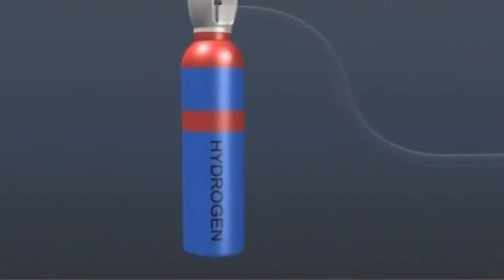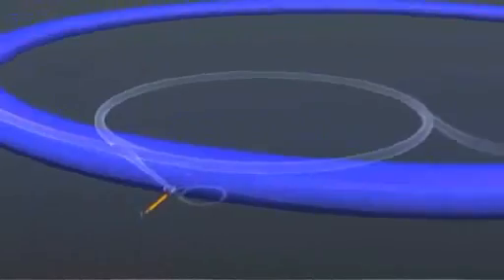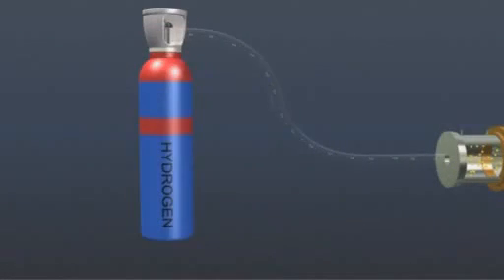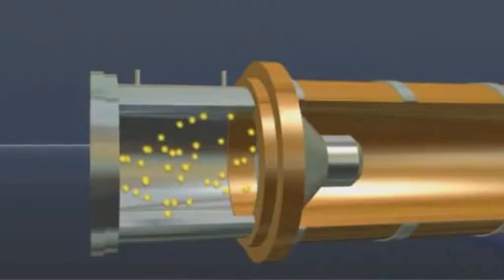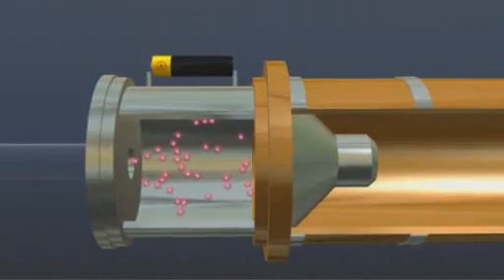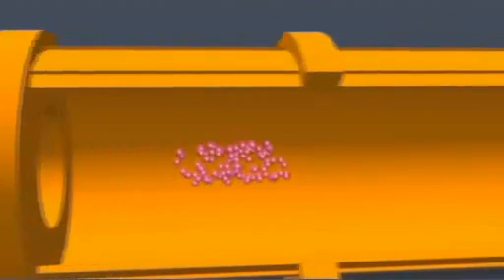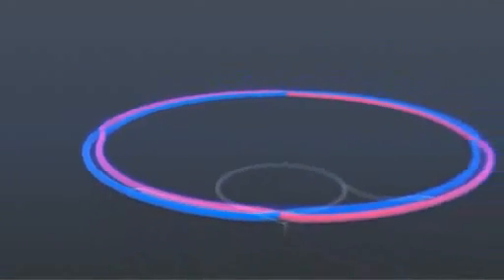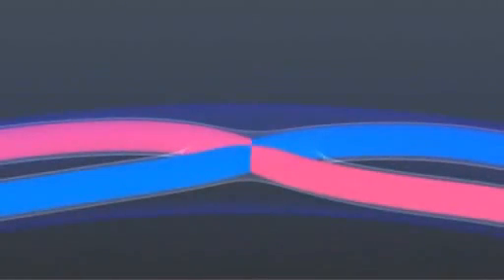LHC operation Summary.flv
The thing that struck me, is that nobody from the human race know about this!
Thousands of Alien Nerds form a dozen countries have been busy for decades and have finally constructed the worlds largest Gong!
Obviously to herald in The Age of Aquarius...
and cleanse the Earth of this parasitic human race.
Just as well, my girl friend left me anyway   :|
Hang on  \:(  ... How do the Alien Nerds plan to survive this?

Even if there only 1% that what I am suggesting is fact all that is needed is some computer time on RED STORM or such computer and that would be that.